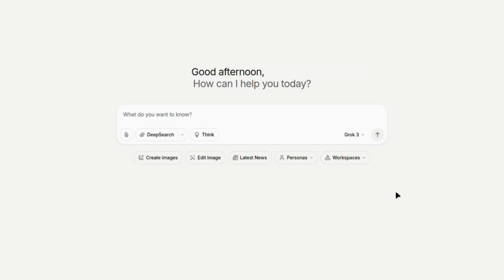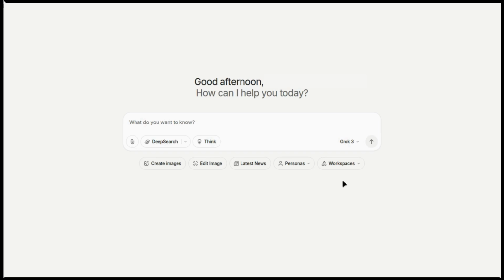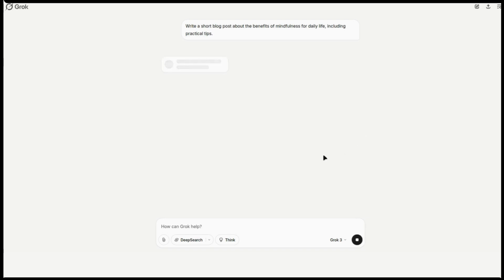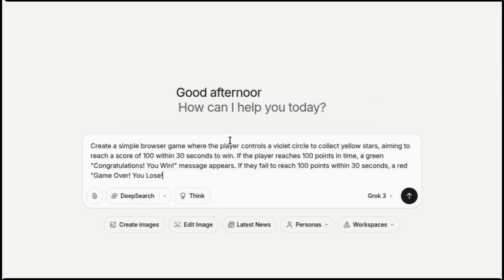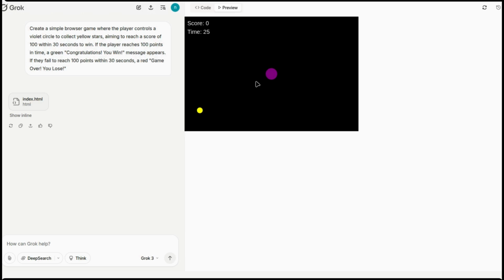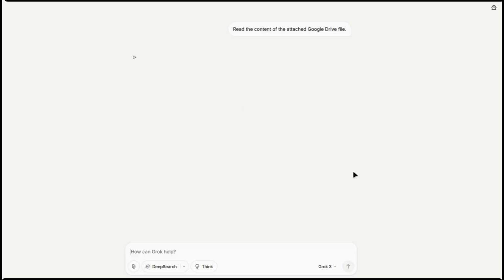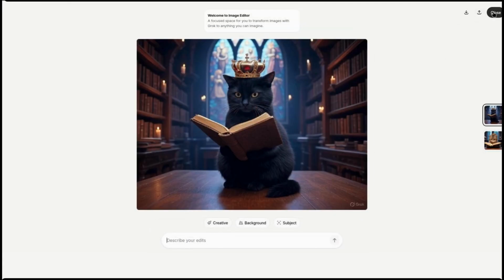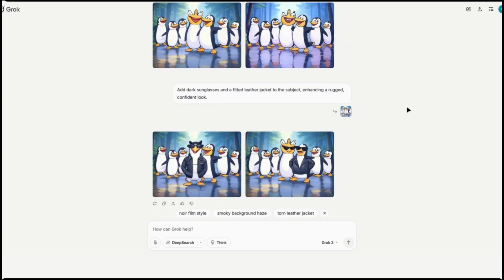5 Amazing Uses for Grok 3! (And It's FREE)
In this video, we explore 5 amazing uses for Grok 3, an AI-powered tool that is totally free to use! Whether you're a beginner or an experienced tech enthusiast, Grok 3 offers a wide range of features that can help boost your productivity and simplify your daily tasks. From AI-driven solutions to creative applications, Grok 3 can transform the way you work.

📌 Timestamps:
0:00   →   Intro to Grok AI
00:16  →  Interface Walkthrough
01:43  →  Document Canvas
02:46  →  Code Execution
04:23  →  Google Drive Integration
05:28  →  Image Generation
06:24  →  Conclusion